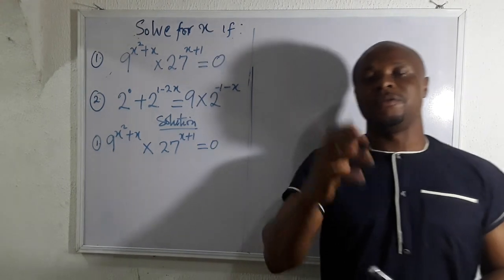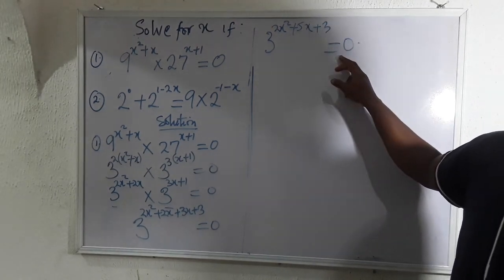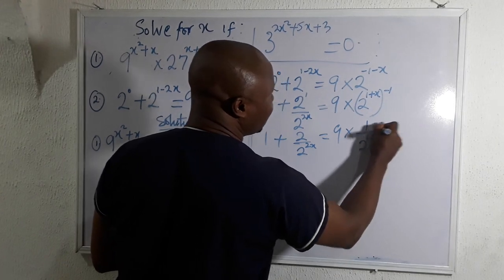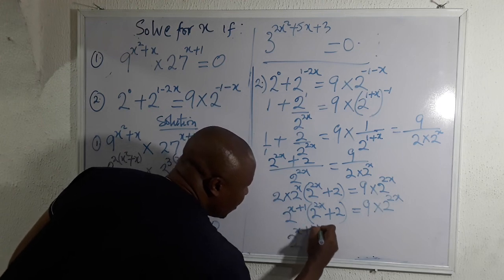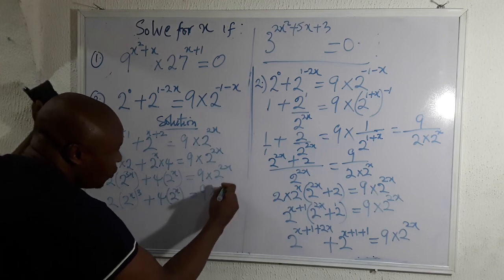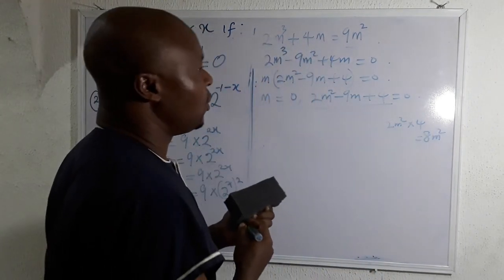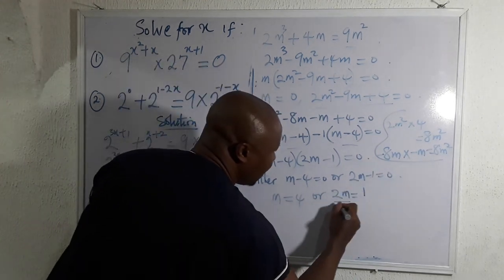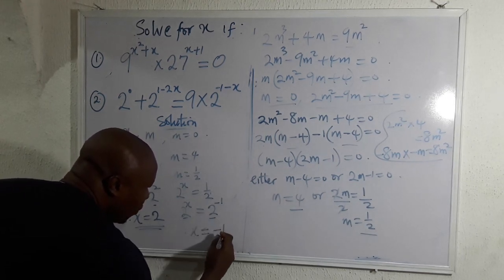Indices Questions And Answers (Part 13).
You will learn how to apply the laws of indices to solve indices related questions in this video.